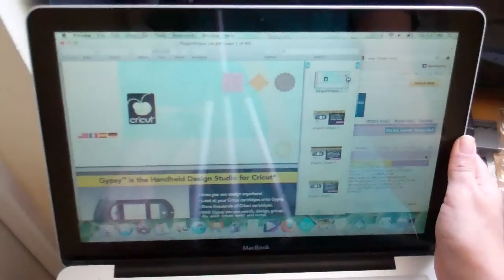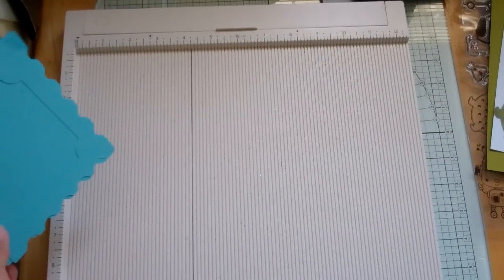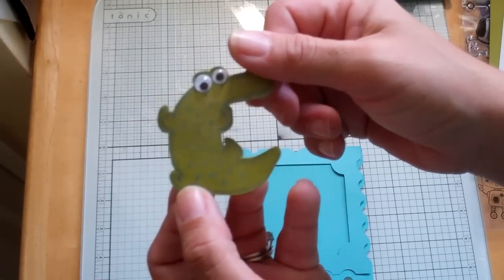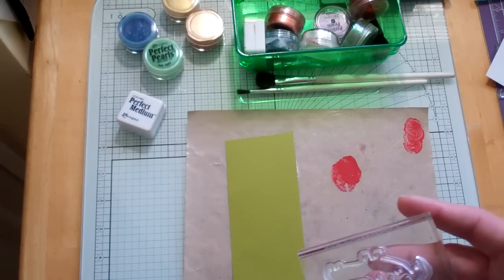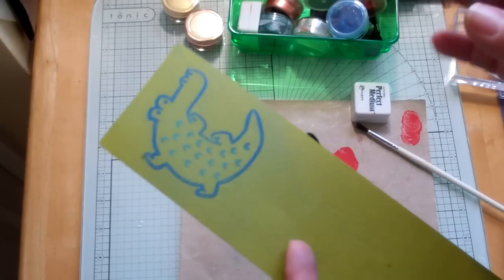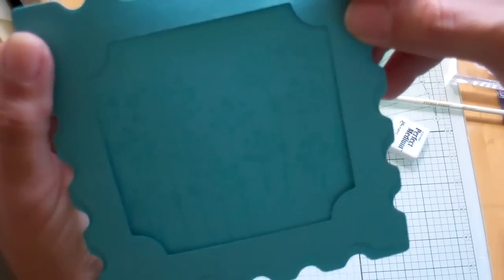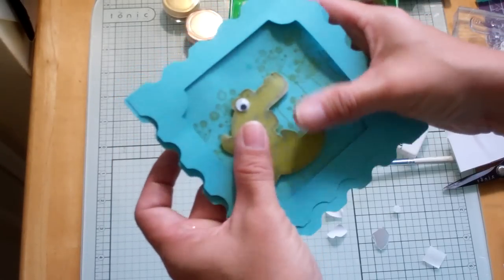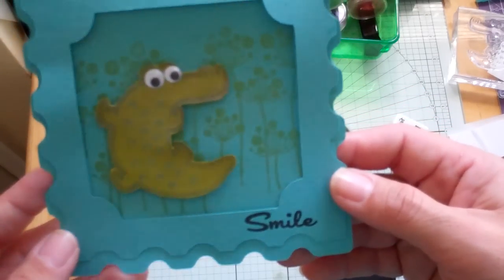Elegant Edges Shape card (without the Gypsy)/Perfect Pearls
Learn how to make a simple Shape card without the Gypsy.
Check out Perfect Pearls. Blitsy has a great deal on them right now. Here is my link n code, so you can sign up for a free membership. I get a $10 credit when you decide to shop. You will get your own code, so you can invite friends and receive credit too:)